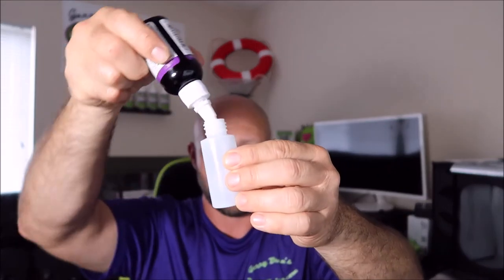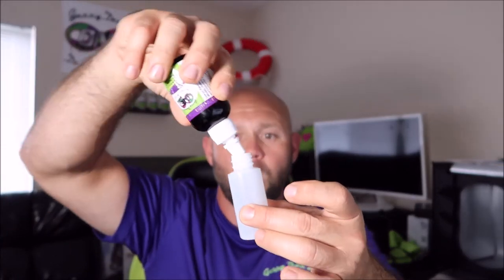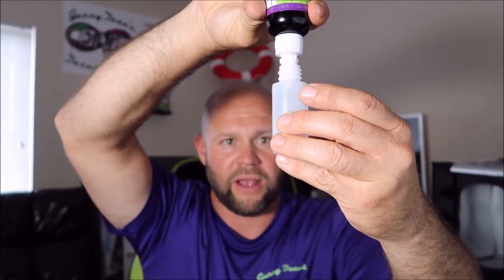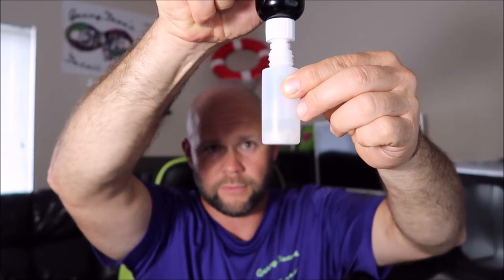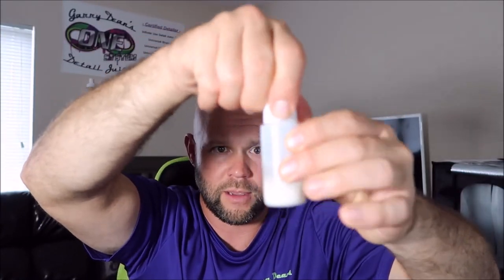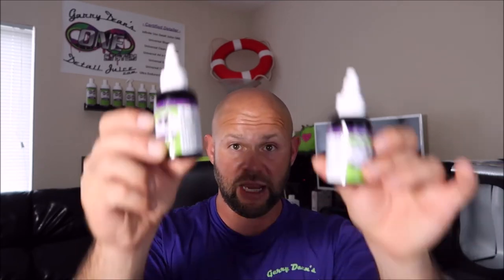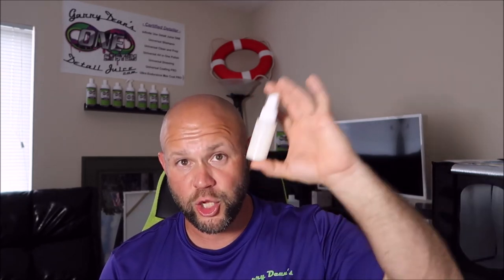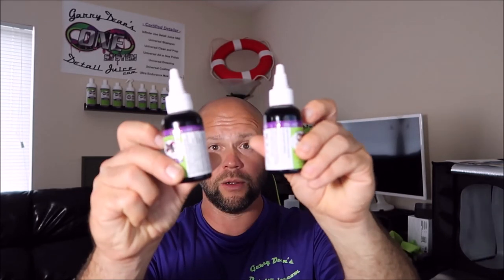UPDATE ON OUR 5 YEAR WARRANTY COATINGS - ONE SYSTEM - TIME IS MONEY